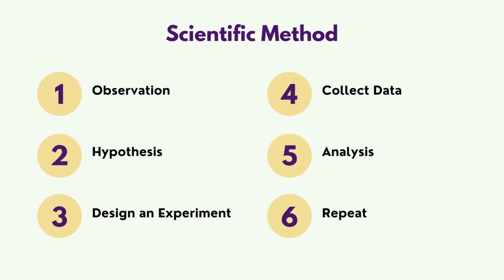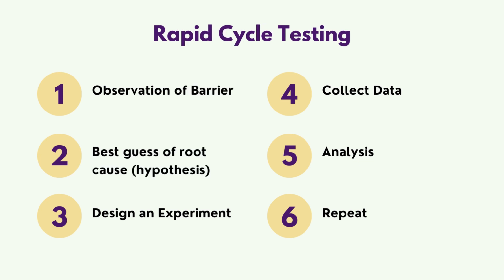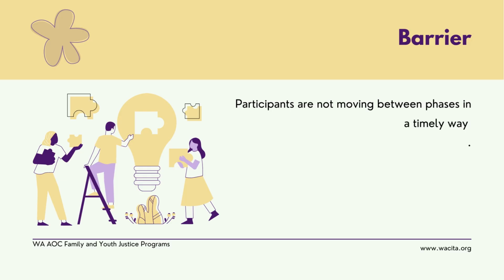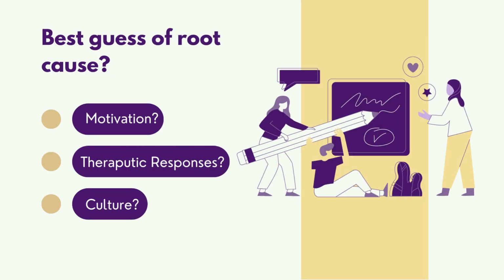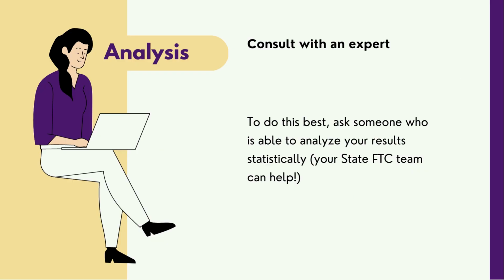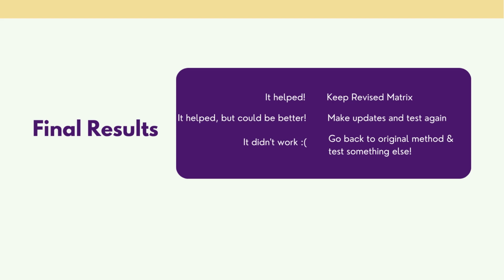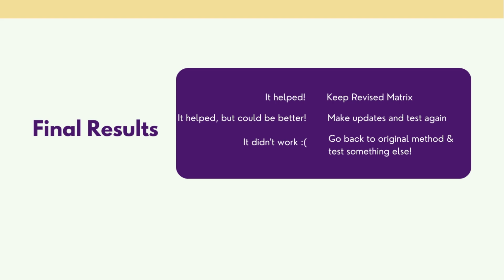Just Data January Week 2: Rapid Cycle Testing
The Best Practice Standards (2018) for Family Treatment Courts state that courts that "Engage in a Process of Continuous Quality Improvement" have better outcomes. Rapid Cycle Testing is one way to do this. This video will give you a brief overview of rapid cycle testing, and one example of how this might work in your court.